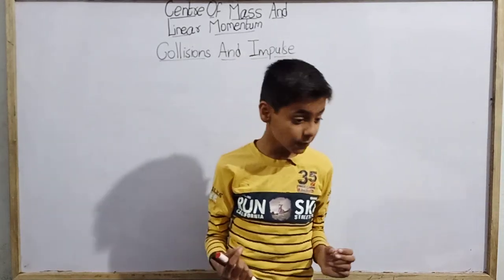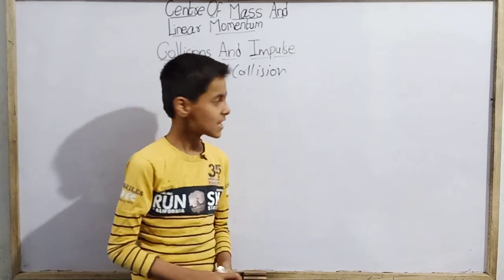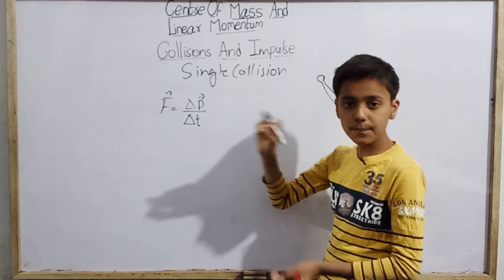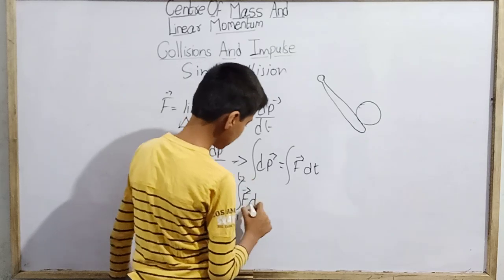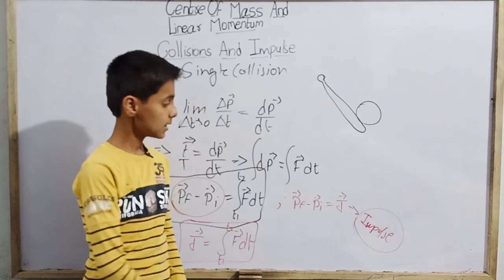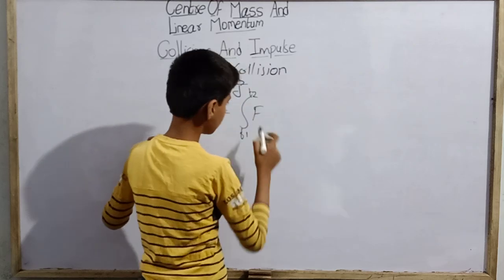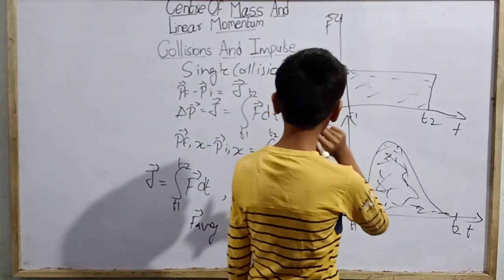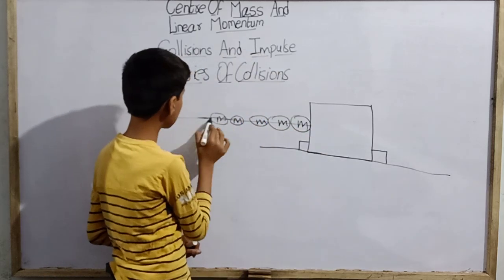Collisions and Impulse|Center Of Mass and Linear Momentum|JEE|NEET|Class 11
Hello everyone.
Today we are going to study about collisions and impulse with Sarim Khan.